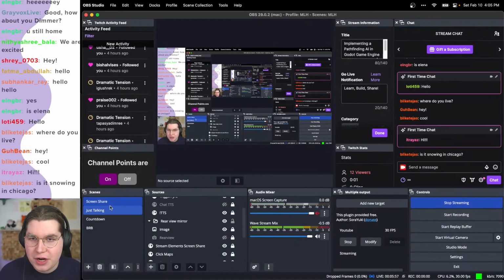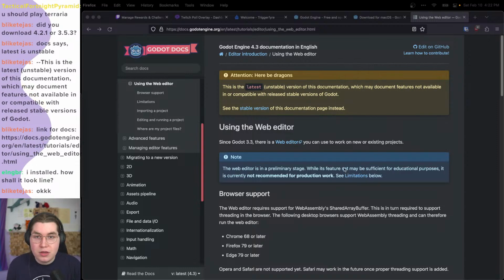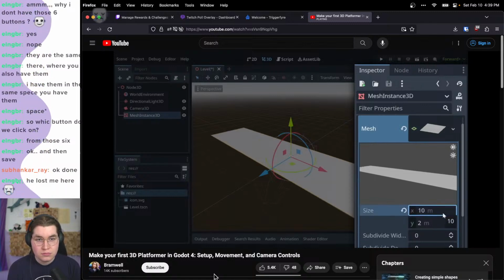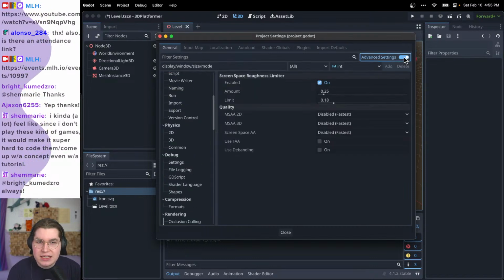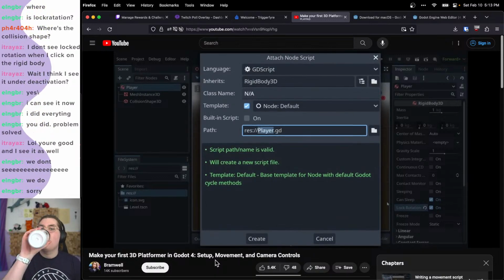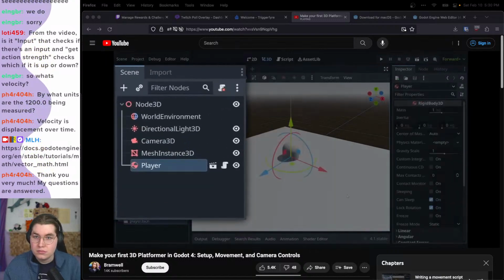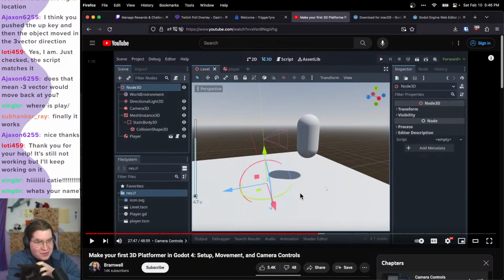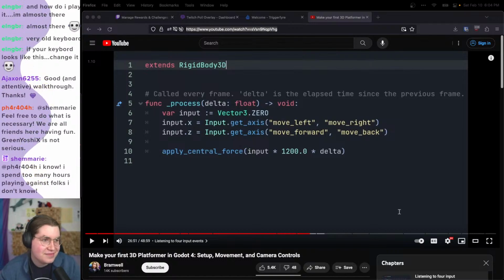Implementing a Pathfinding AI in Godot Game Engine w/ Dimmer! Part 1 | GHW AI/ML